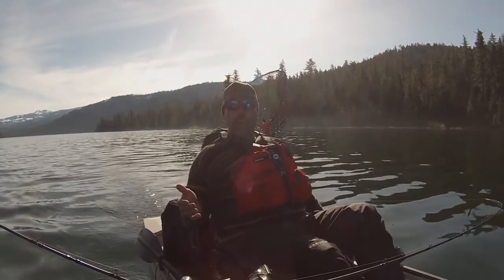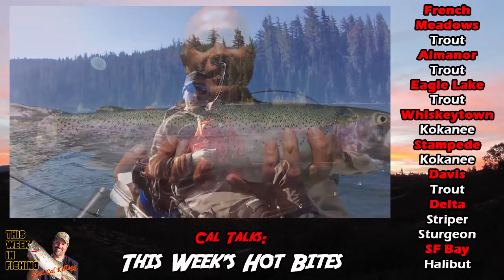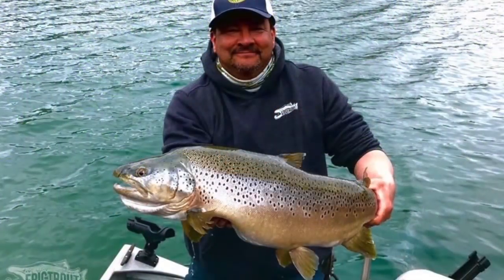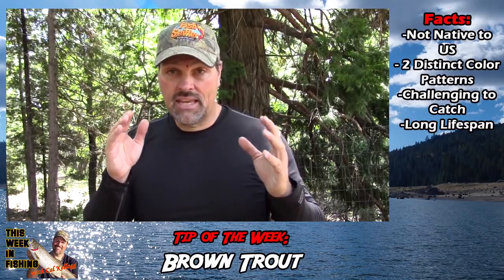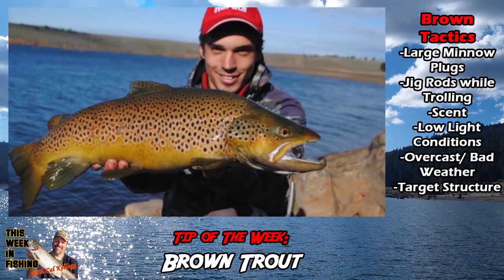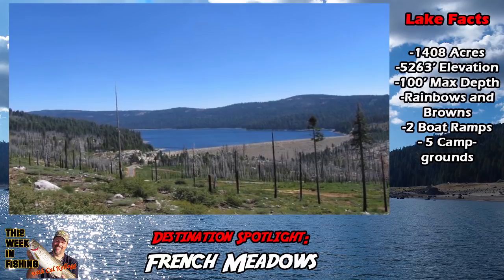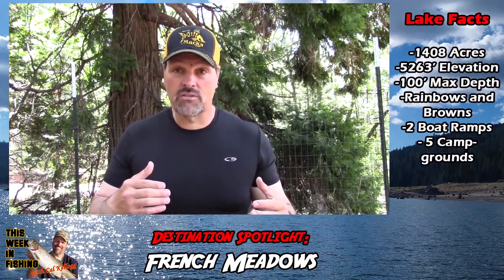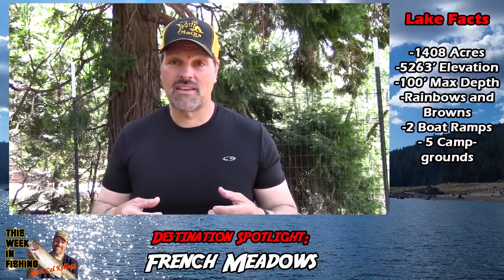This Week In Fishing!: Episode 7....High Mountain Trout, Kokanee, Stripers, Huge Browns & More!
This Week In Fishing!: Episode 7. High Mountain Trout, Kokanee, Stripers, Huge Browns & More! Plus our Destination Spotlight and Tactical Fishing Tips.